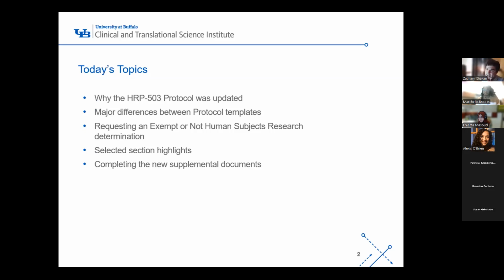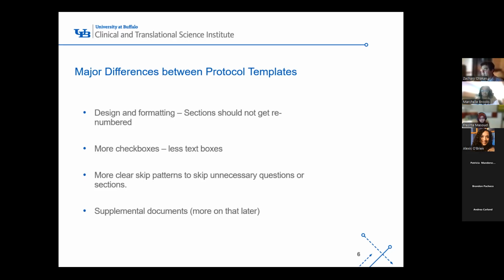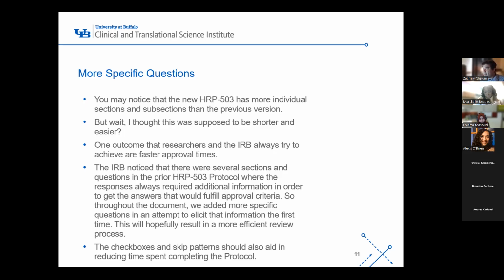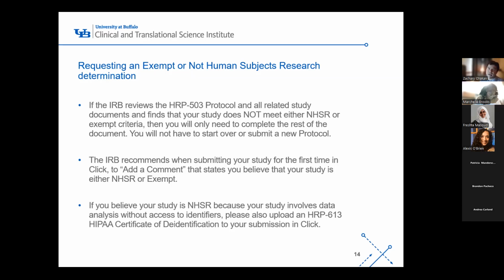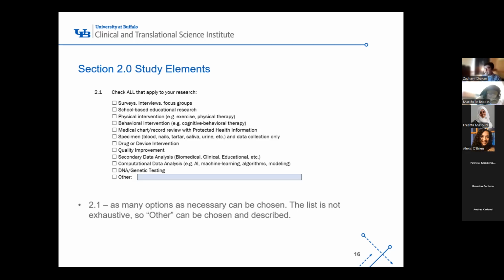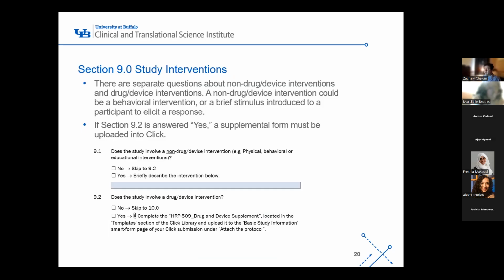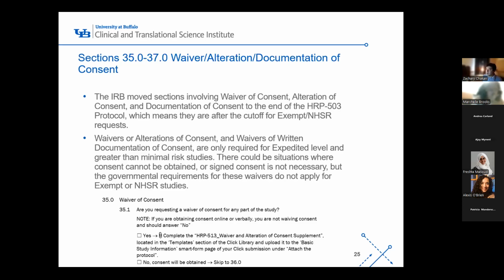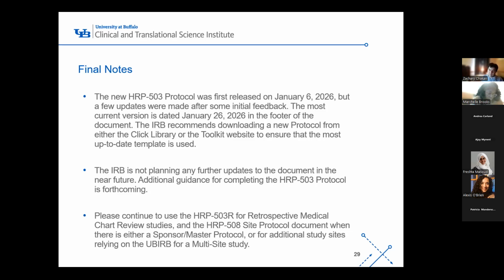CTSI Open Research Office: Exploring the New HRP-503 Protocol Template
On March 25, 2026, Zachary Chakan, IRB Administrator, University at Buffalo, outlined UB's new HRP-503 Protocol Template.